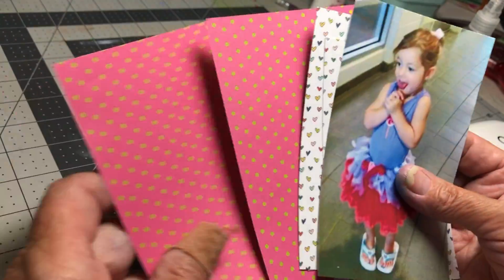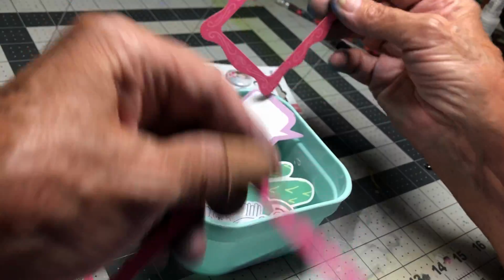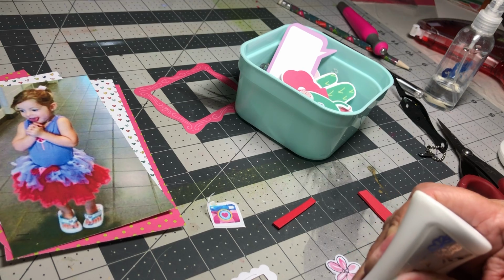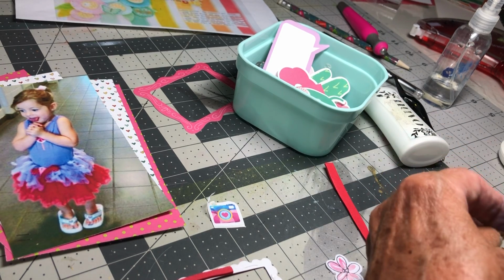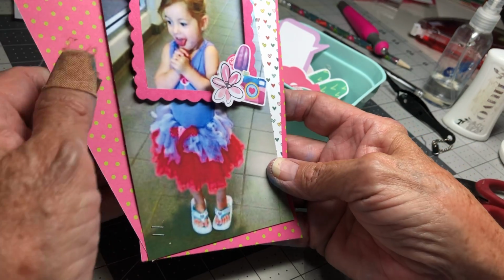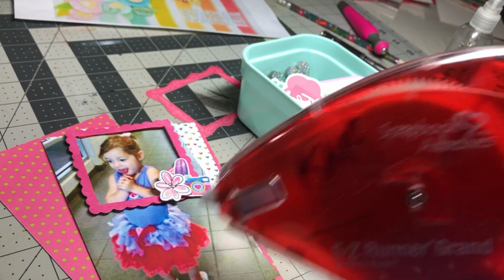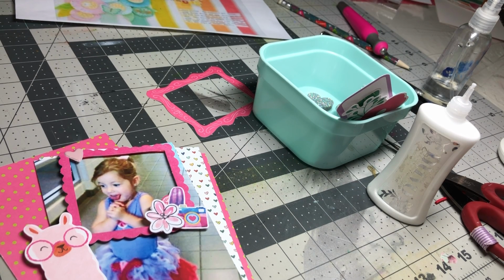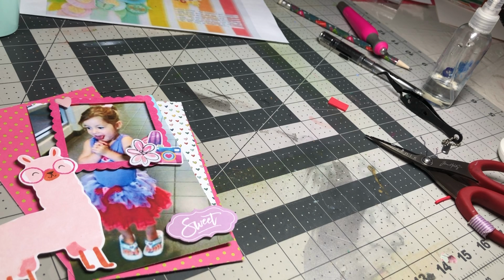Off the Board: Girl You Got This, Part 2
Part two of the (disappointing) process of lifting a layout I've wanted to do for a while now. Trying to do a million things at once and not doing any of them well, I ended up splitting this video and not getting the video OR the process right. I don't hate the finished layout but it's VERY different from what I imagined and it all goes to show what happens when you aren't quite 100% and perhaps less prepared than you should be! I meant to show a couple "new" processes for me and then do some routine tasks off camera to pull it all together. Nothing went smoothly When I post links to these two videos I'll talk a little about choices I made and directions I went after the camera turned off. Let this one be a cautionary tale.
Off the Board is a monthly YouTube Hop where lots of crafty friends get together and get a Pinterest Pin off the board and onto paper.  Check out the entire list of participants at Pineapple Papers